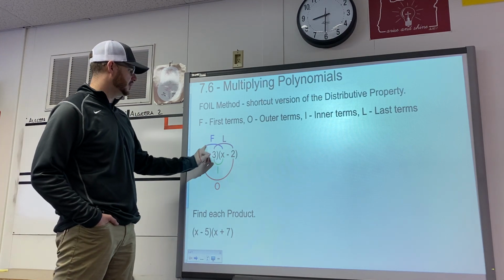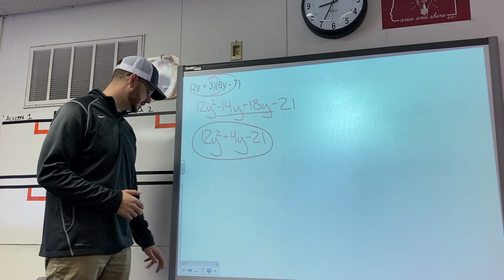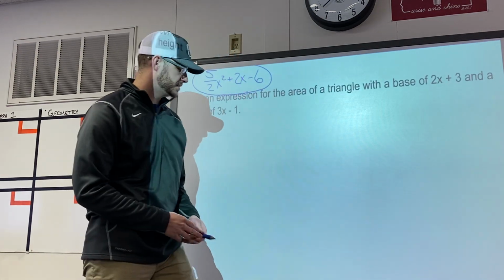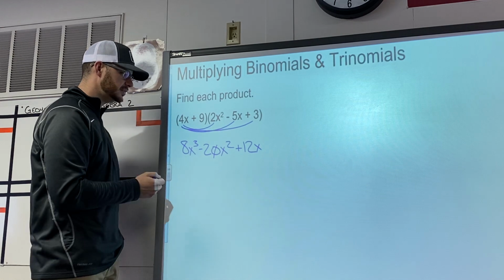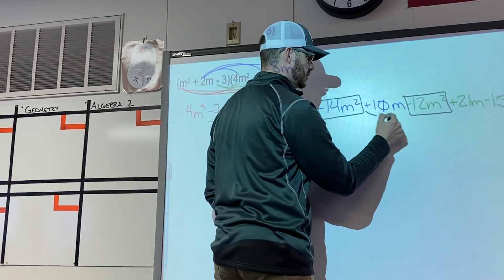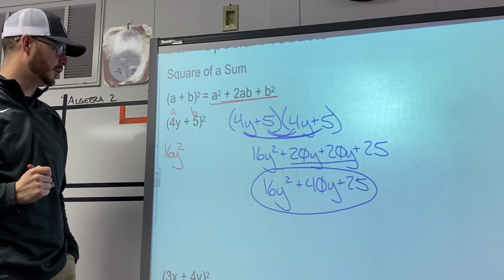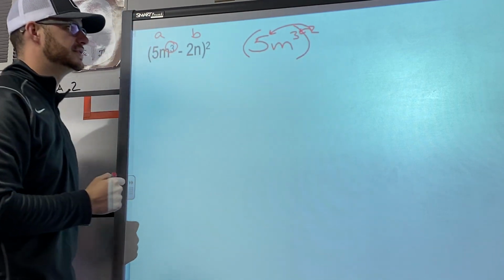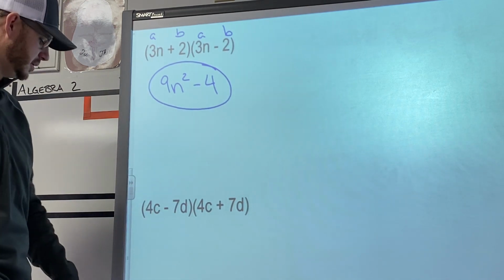Algebra 1 - 7.6 (Multiplying Polynomials) & 7.7 (Special Products)